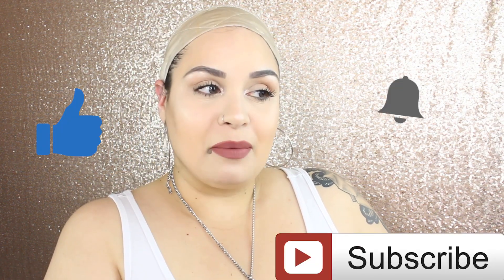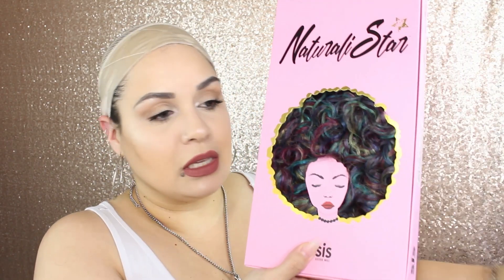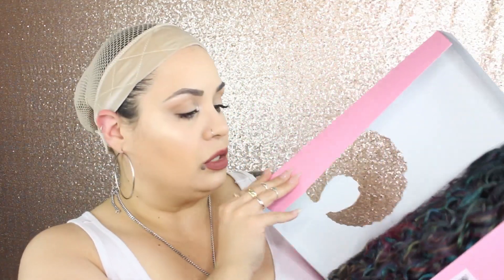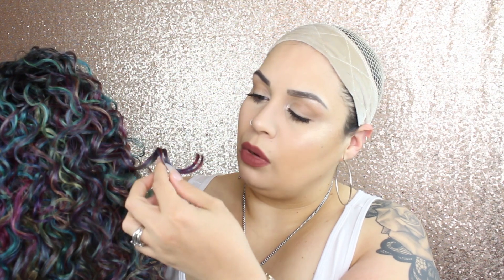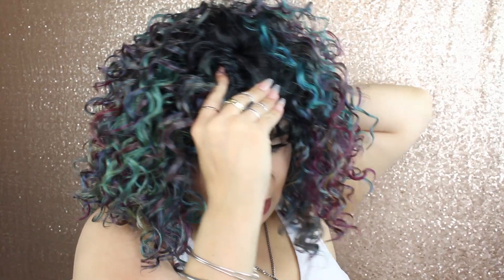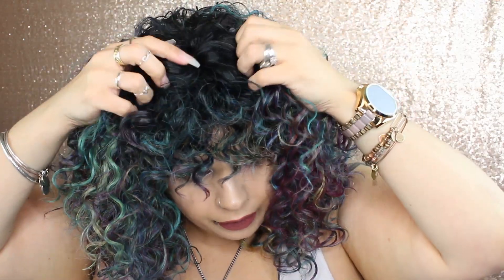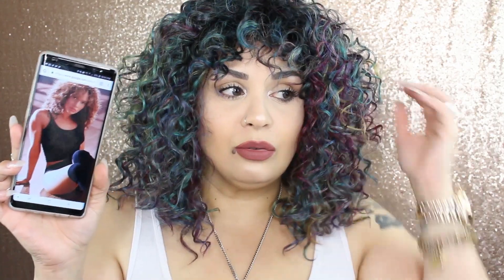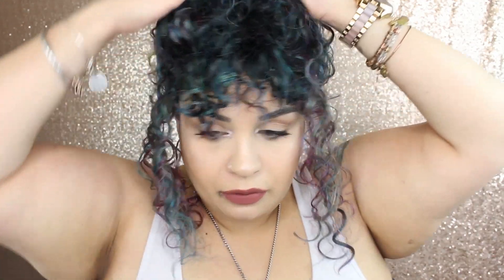ZURY SIS JAMAI OIL PEACOCK WIG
WIG HEAD:

PLASTIC WIG STANDS:

Ivy P.